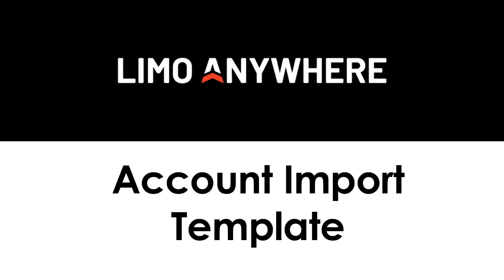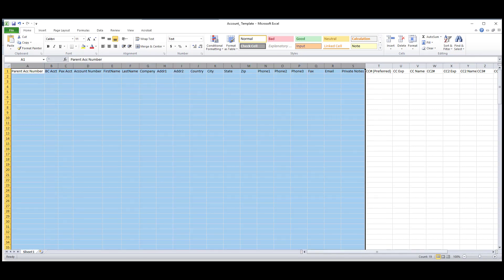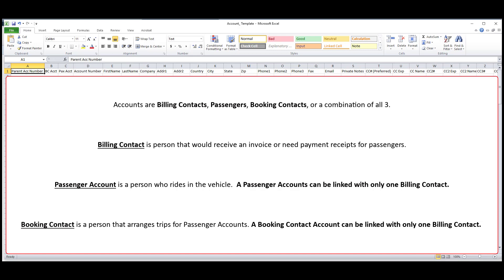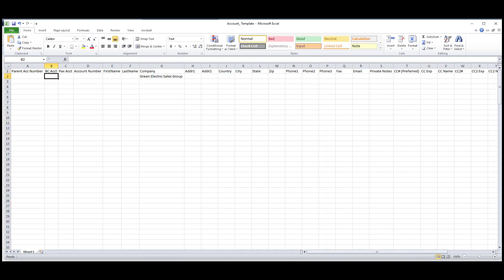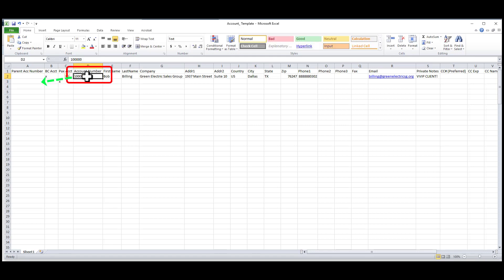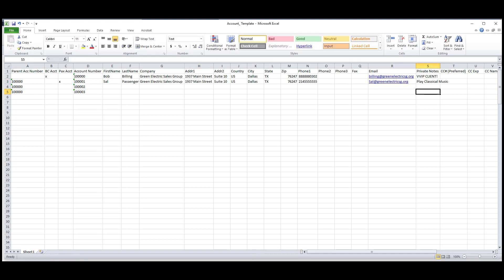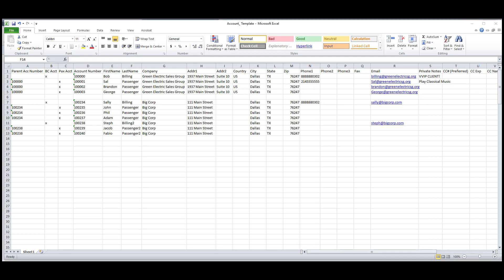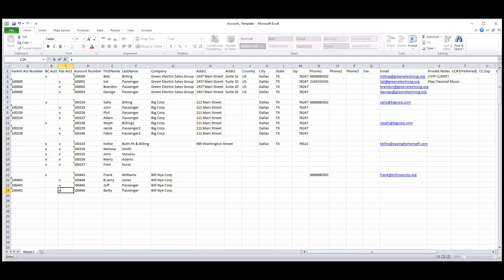Account Import Template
This video goes over how to fill out the account import template.